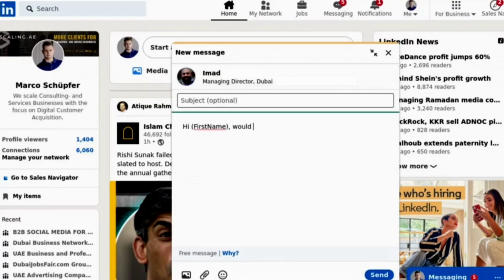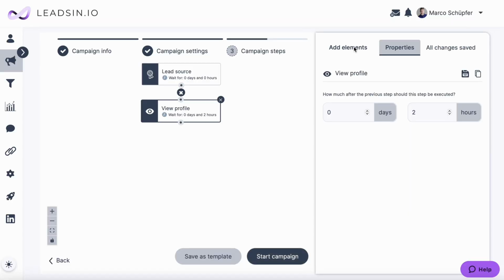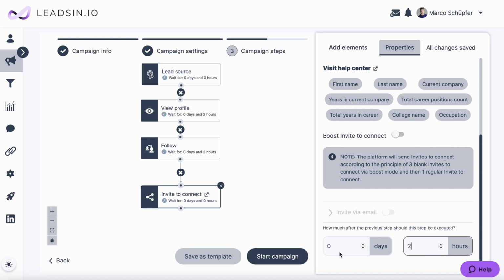Get More Connections On Linkedin Fast | Step-by-Step Plan + Automation Hack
24/7 auto-connect with your dream leads, start conversations, build relationships and create interest and book appointments for your services - assisted by AI